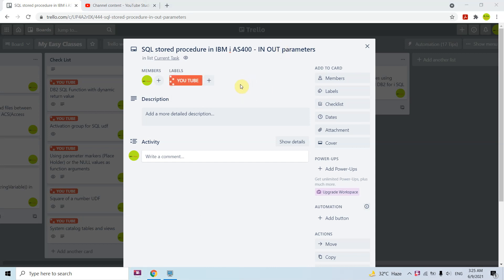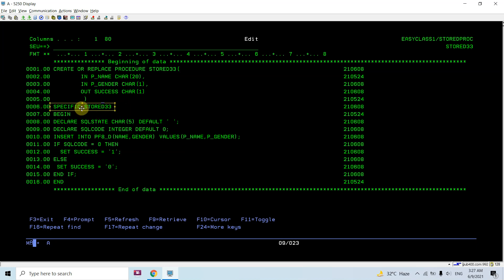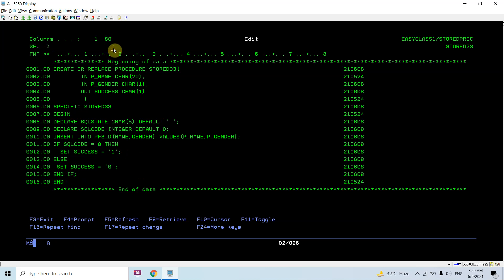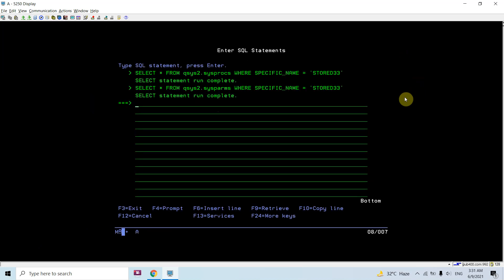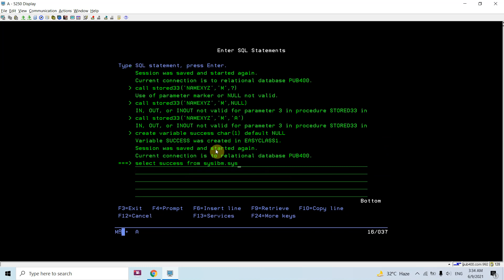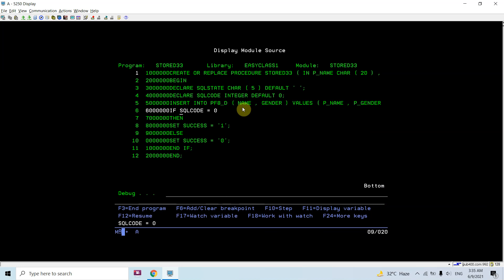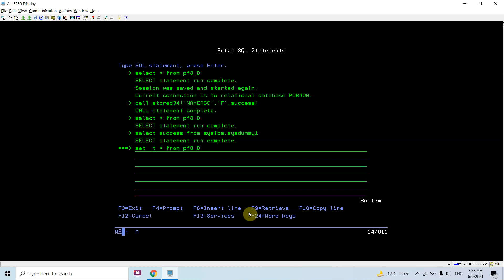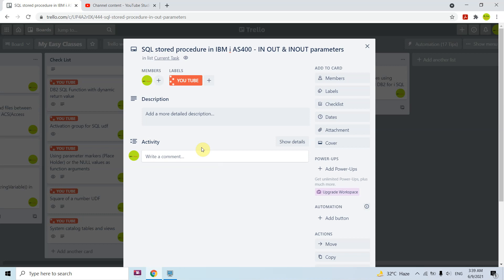SQL stored procedure in IBM i AS400 IN OUT & INOUT parameters